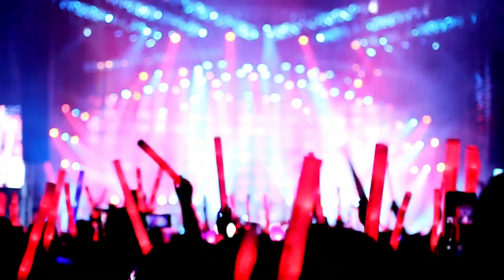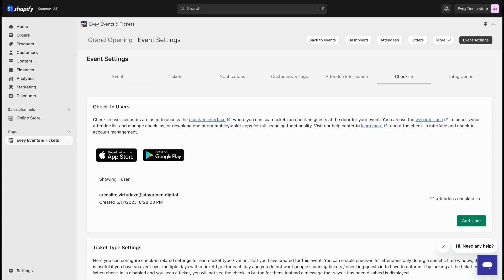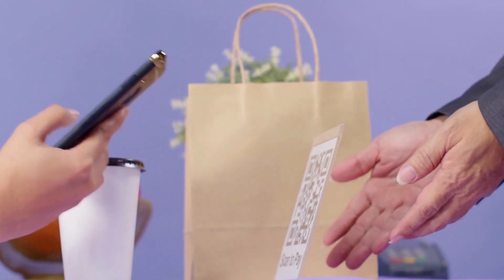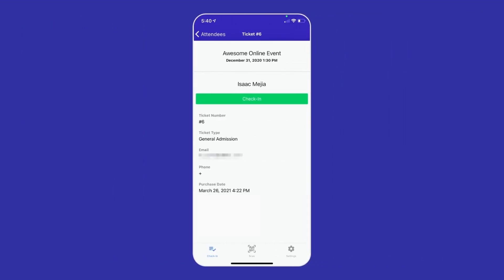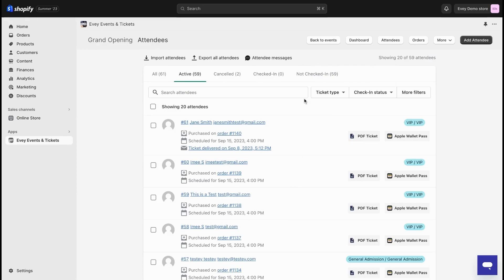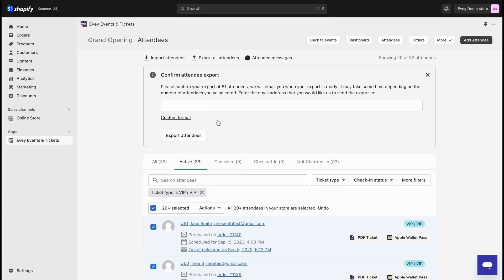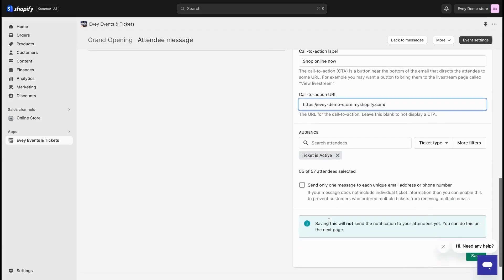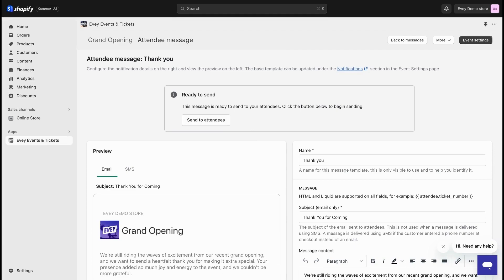Mastering Evey Events & Tickets: Your Ultimate Guide to Shopify Event Management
Unlock the power of event management on Shopify with our easy to follow guide to getting started with Evey Events & Tickets. Dive in and kickstart your journey to seamless event planning and ticketing success.